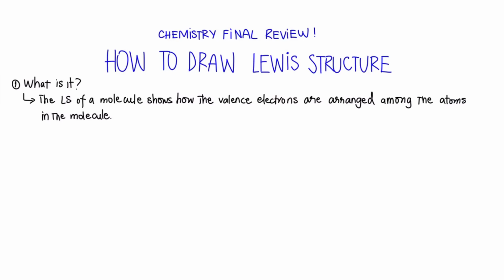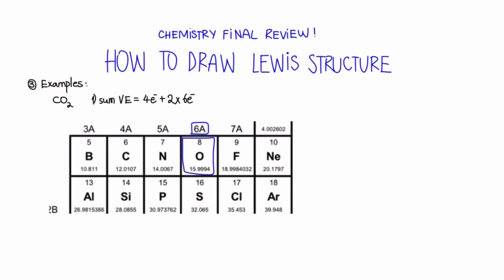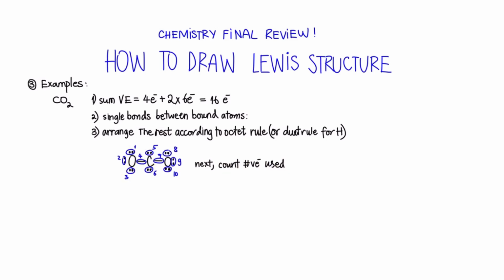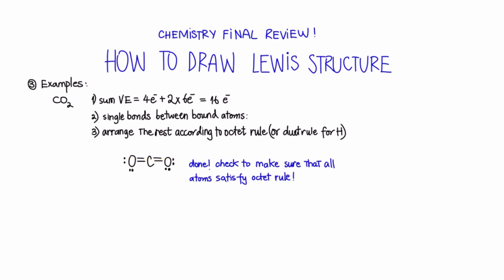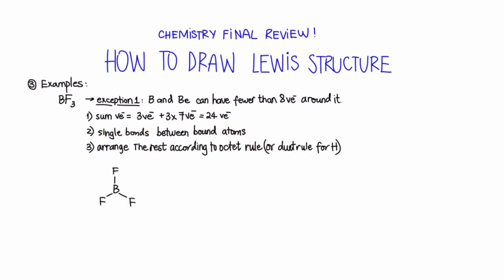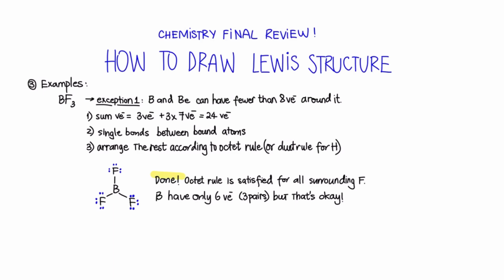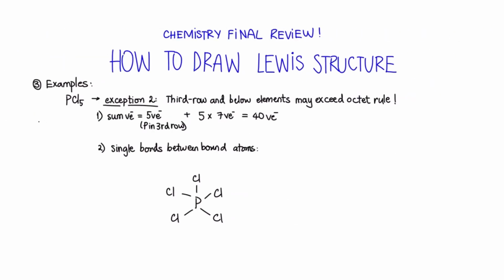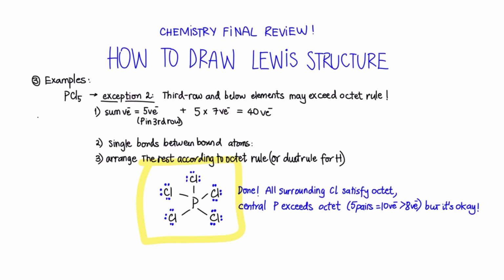How To Draw Lewis Structure for CO2, BF3, PCl5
Easy Chemistry provides high-quality, customized High School Chemistry, AP Chemistry, and College Chemistry 1 Final Review Tutoring Services! $10 OFF DISCOUNT FOR NEW STUDENTS! Fill in this form to sign up for lessons!

Easy Chemistry is a channel dedicated to helping students at all levels to learn how to solve chemistry problems. We understand that chemistry can be a daunting and challenging subject for many students. Thus, here at Easy Chemistry, we provided step-by-step tutorials on how to solve specific chemistry problems.